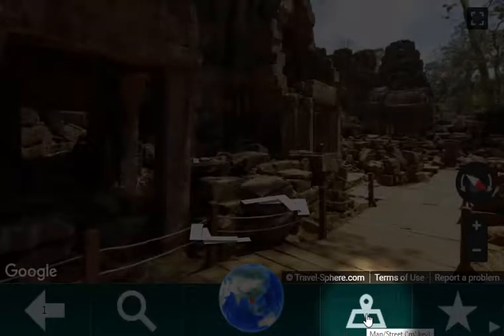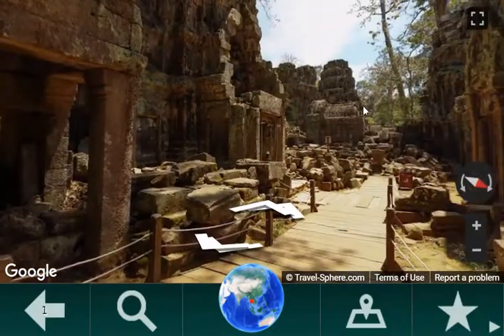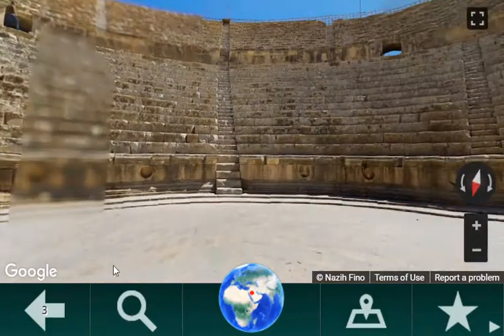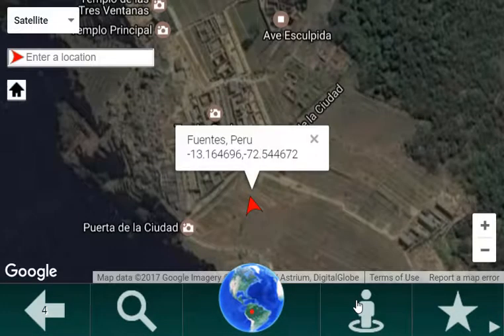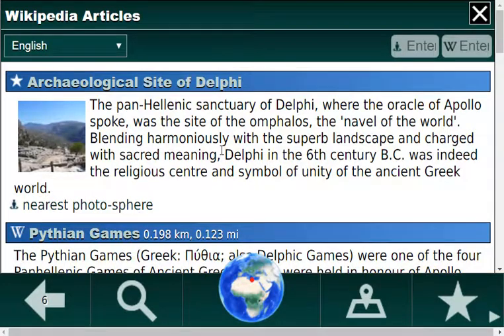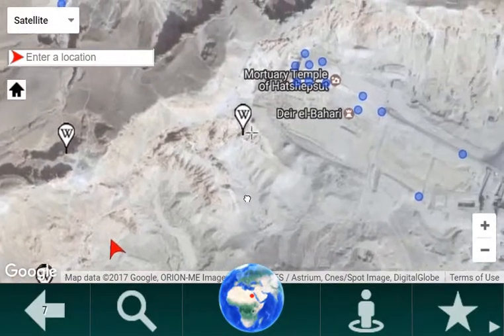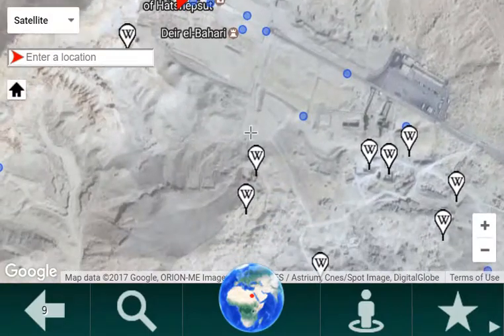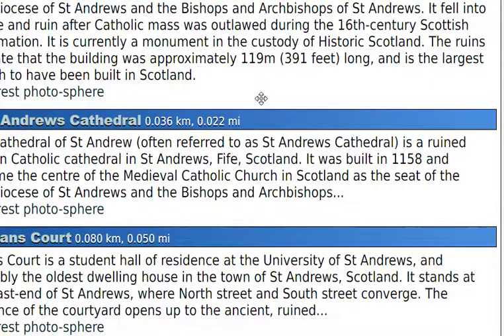Globebop Mind Travel -- exciting new features in couch potato tourism!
This describes the new features available in Globebop since Globebop launched